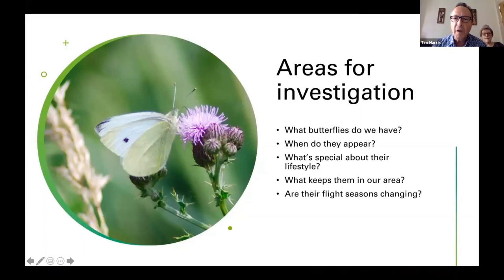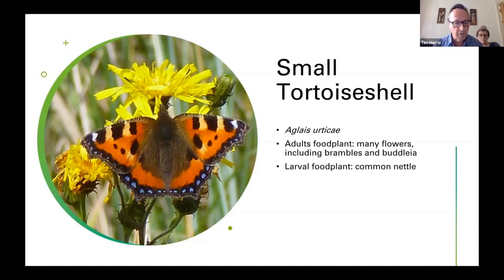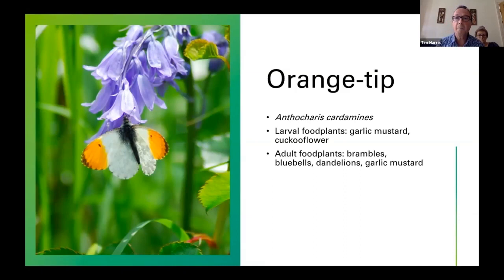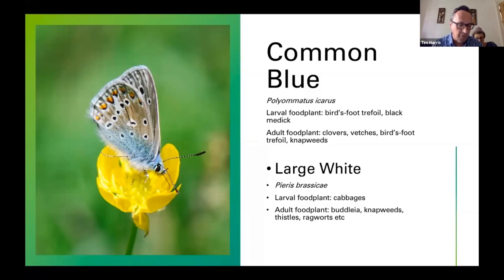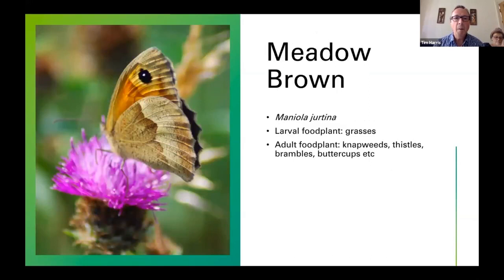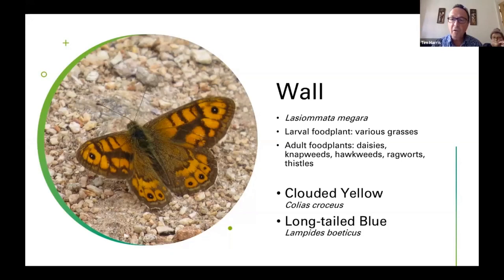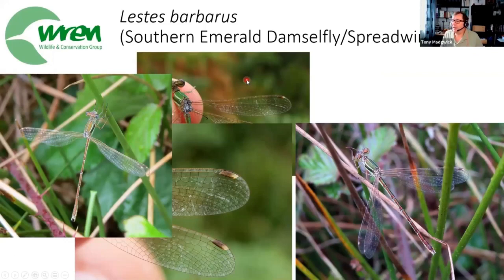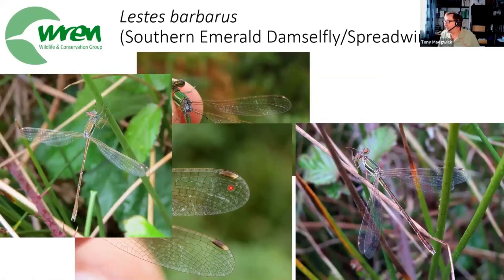VFM10 Butterflies of an East London (UK) Patch with Tim Harris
The combined 'patch' of Wanstead Flats and Wanstead Park has recorded 30 species of butterflies, including some that have colonised or recolonised in recent years - and one that has sadly disappeared. Tim Harris runs through a typical butterfly year on the patch, from Red Admirals emerging on mild winter days to the grassland alive with thousands of skippers in high summer.

This Virtual Field Meeting was hosted by Tony Madgwick.

Note: There is a short section at the end of the video (from 1:00:05) on the two different Emerald Damselflies that can be seen on our patch, and the two that we need to look out for!